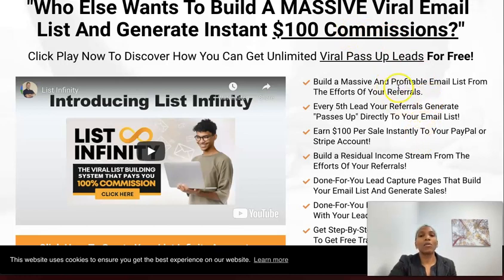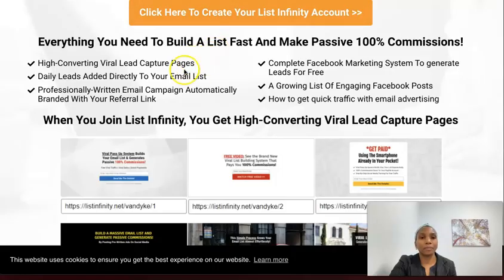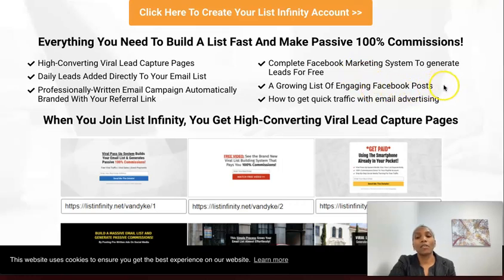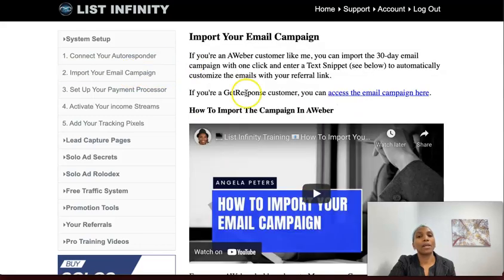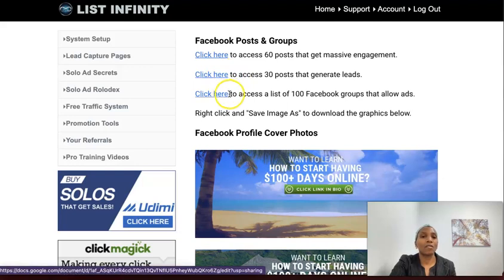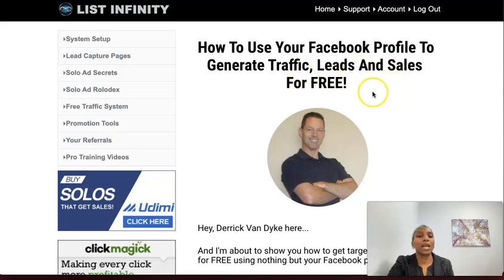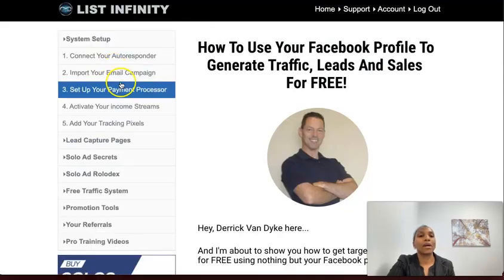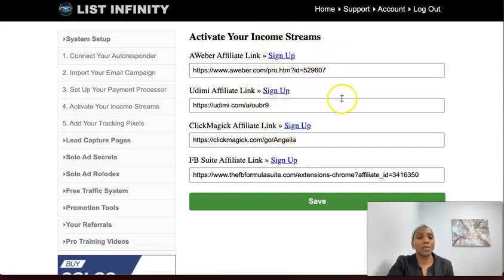List Infinity Training How to build your email list and get paid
🔥🔥🔥List Infinity Review👉Get Paid $100 Commissions To Build A Viral List